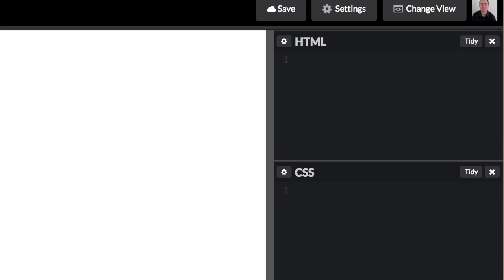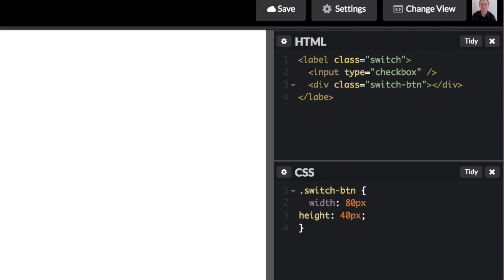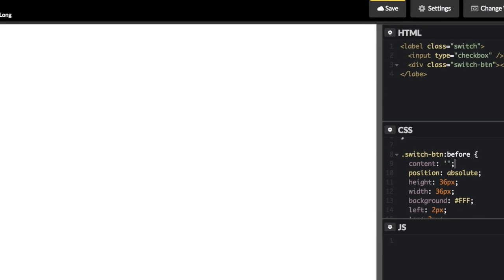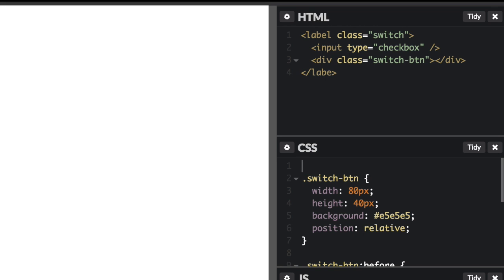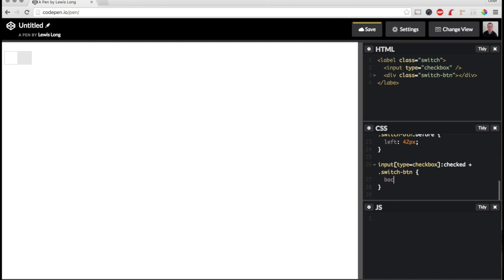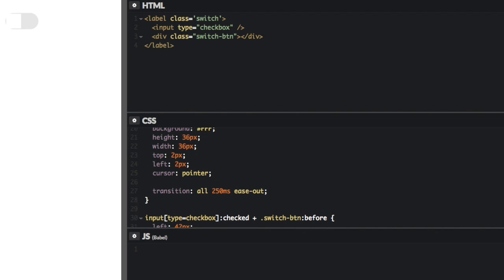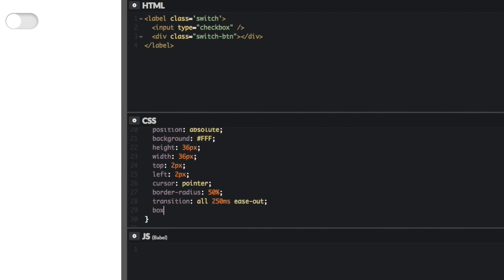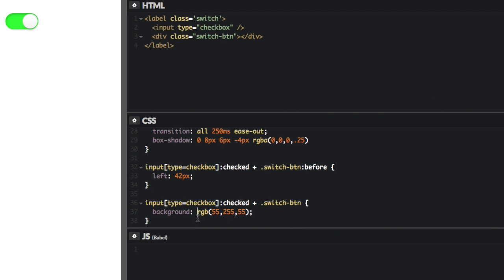How to create an HTML/CSS only toggle switch.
In this video I'll be showing you how you can replace a normal checkbox with an iOS style toggle switch.

Sourcecode If you enjoy my videos and would like to buy me a beer you can donate